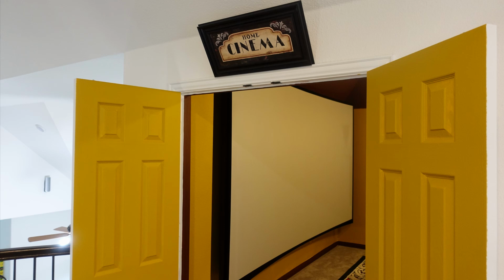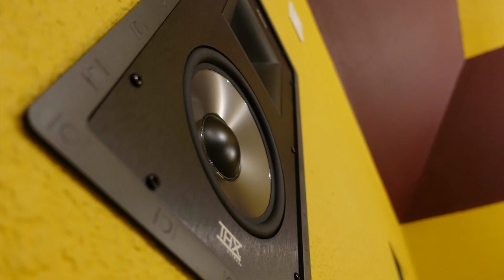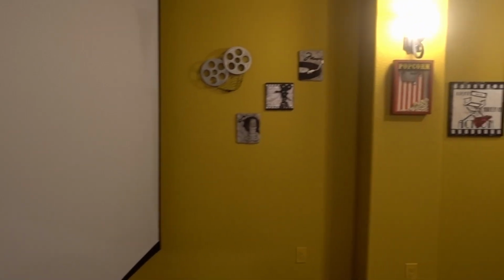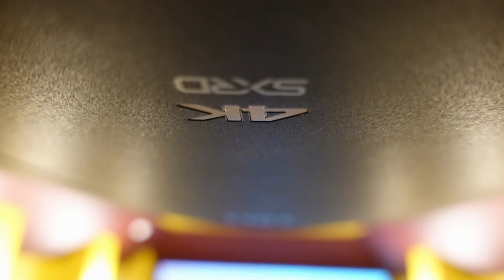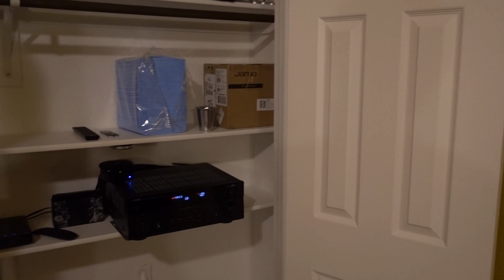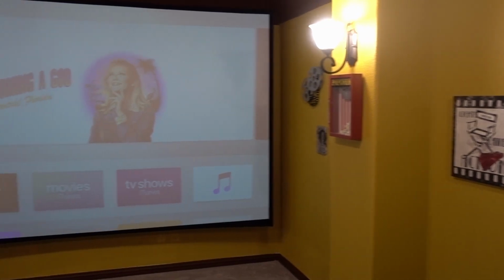Klipsch Home Theater Tour | 5.1.2 Dolby Atmos | 4K Sony 295ES! IMAX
Divine audio visual installs a professional 5.1.2 Dolby Atmos system. Watch professional Divine AV technicians install an absolute Masterpiece in this beautiful Frisco Texas home.

Klipsch sound system with Sony 295 e s professional 4K projection and custom curved screen by DAV!

We can provide deals on 7.2.4 and down Dolby Atmos systems.

Free Nationwide shipping. We can provide a full consultation over the phone and help you choose the correct products for your home. We will work with your installer to ensure the perfect solution. If you are local to DFW, please give us a call for a complimentary in-home consult and/or showroom demo. Thanks.